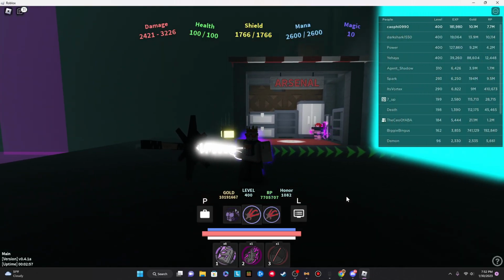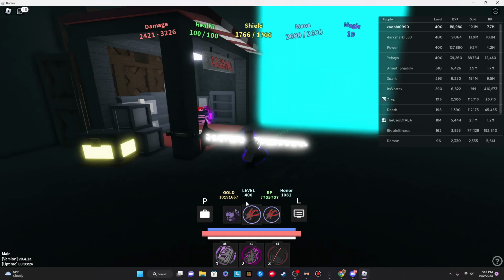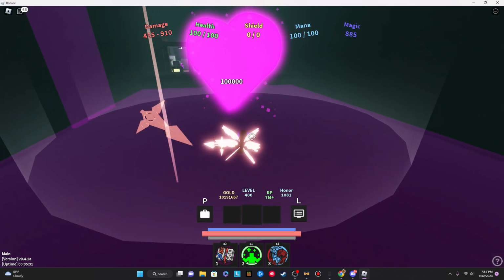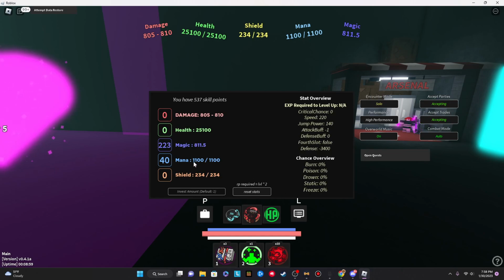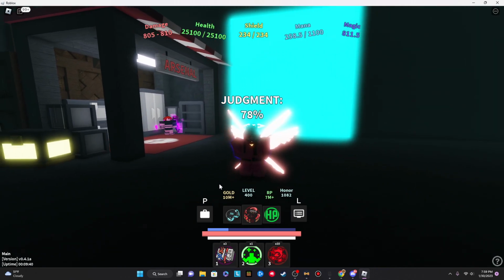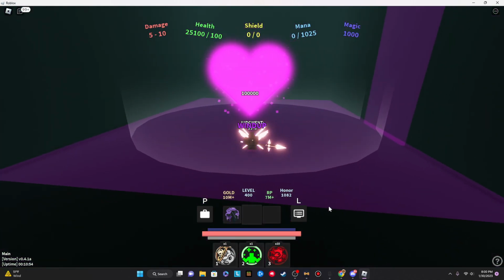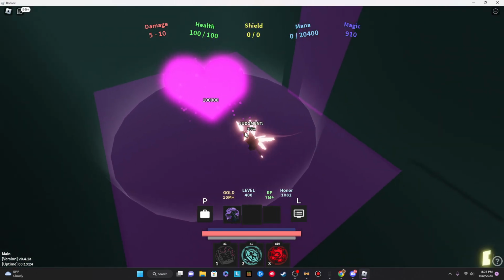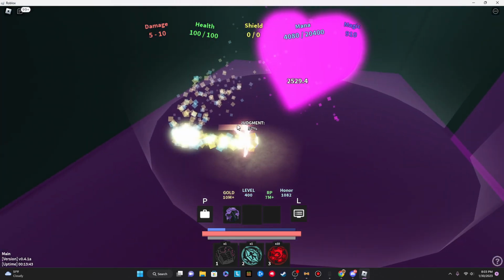Roblox Critical Legends | 4 Magic Items You Need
1st = Last Wish
2nd = Celestial Collider
3rd = Soul Drain
4th = Chaos Strike Scroll

The Chaos Strike Scroll might seem very odd but it's really good if you have tons of magic damage, making it a weaker last wish.

At the end of the video, I talk about if you have Frosted Demon God Armor, Infernal Demon God Armor, and Demon God Armor. You don't need these 4 magic items and can use classes such as Skypian or God's Hand.

It is just my opinion btw so yea

Last wish from Strange Mystical Urn

Celestial Collider from Radi shop in Actives, you will see what u need

Soul drain from a chest from the end of the bridge in the void

Chaos strike Scroll from a chest in the caves with the tier 7 bats, it's on a rock structure